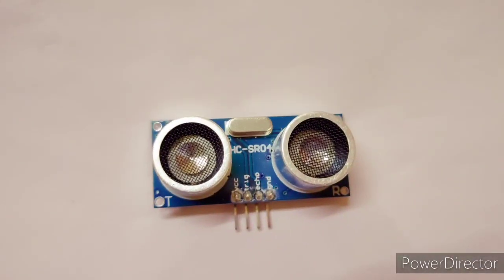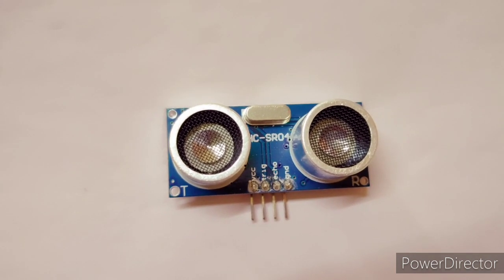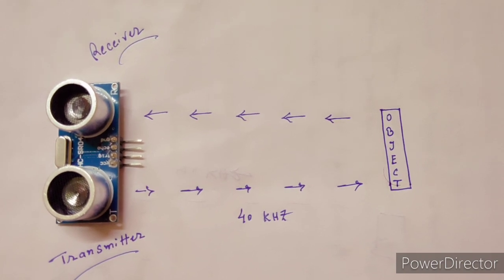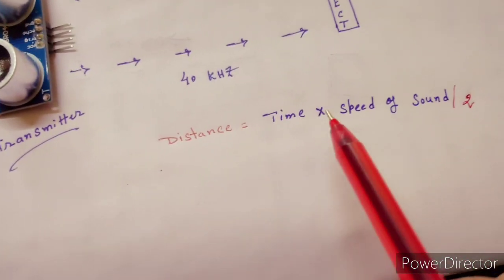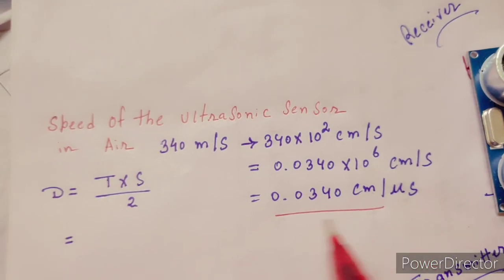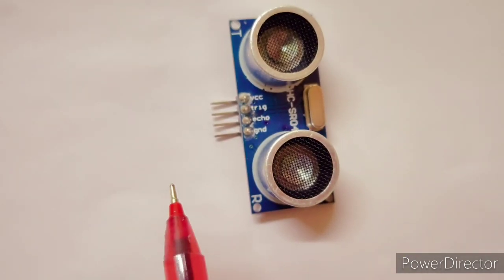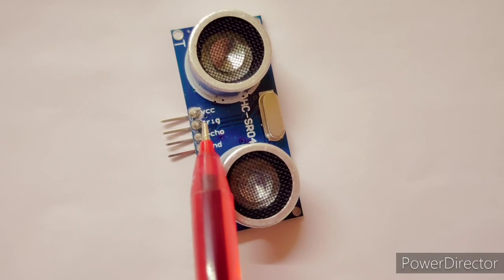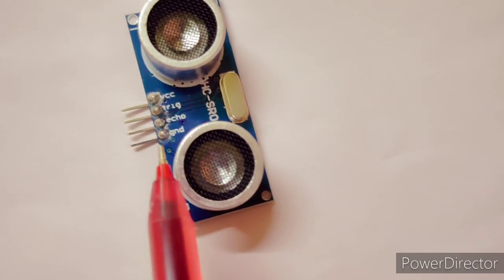Basic working principle of Ultrasonic sensor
# Four pins are present in the Ultrasonic sensor.
* VCC
* Trigger pin
* Echo pin
* Ground pin
# We have to connect trigger pin with 5v of Arduino Uno Board.